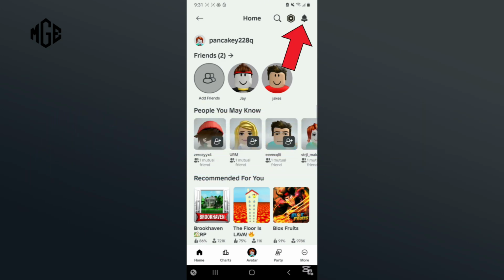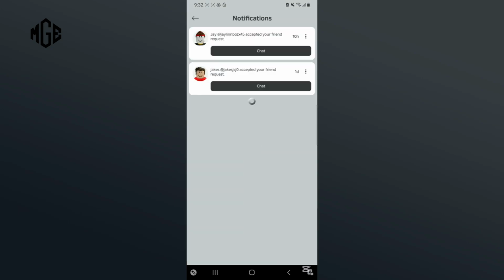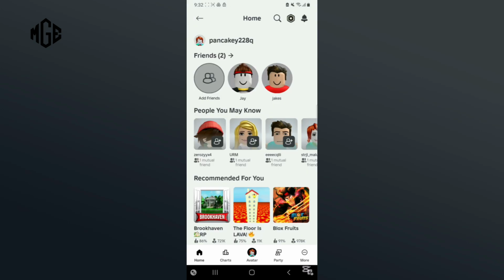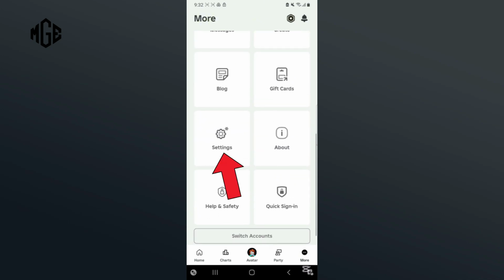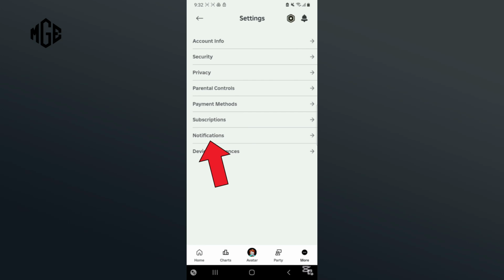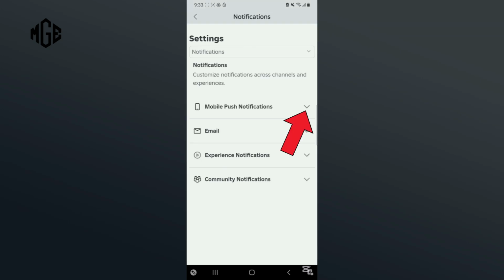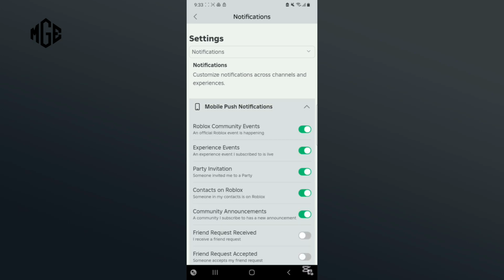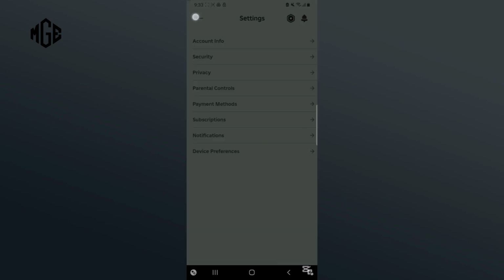How To Manage Notifications in Roblox? 2025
Learn how to manage notifications in Roblox with this simple and straightforward guide! Whether you want to customize alerts for friend requests, game updates, or in-game messages, we’ll show you step-by-step how to adjust your notification settings on both desktop and mobile devices. Perfect for creating a smoother and distraction-free Roblox experience.